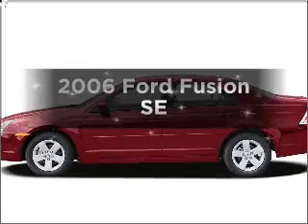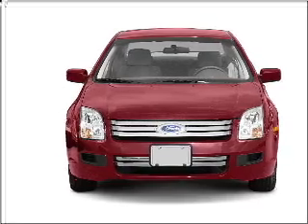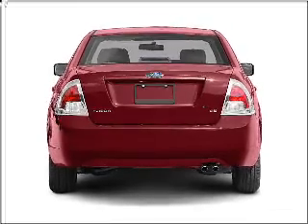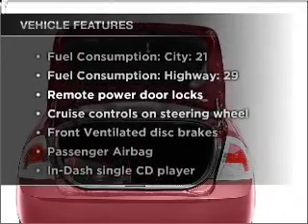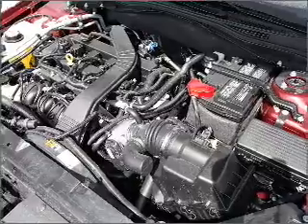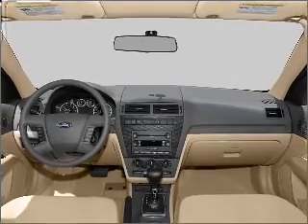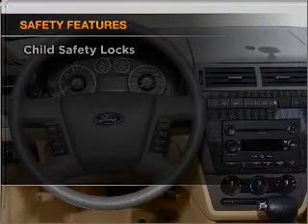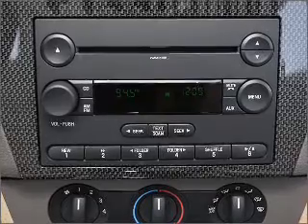2006 Ford Fusion - Signal Hill CA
Year: 2006
Make: Ford
Model: Fusion
Trim: SE
Engine: 3.0 liter 6 cylinder 24 valve
Transmission: 6-Speed Automatic
Color: Bronze
Mileage: 52061
Address:
2100 E. Spring Street